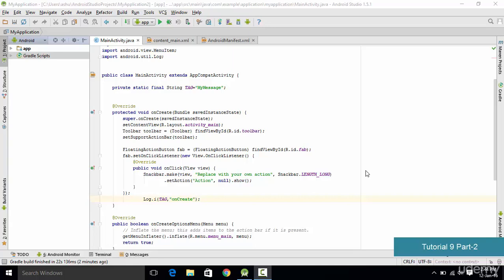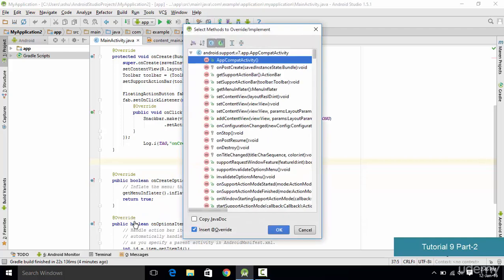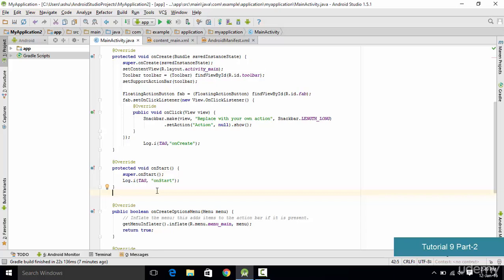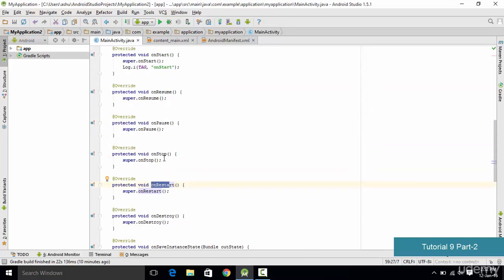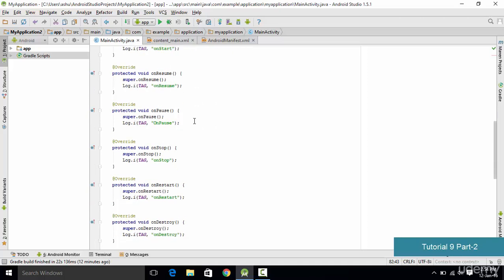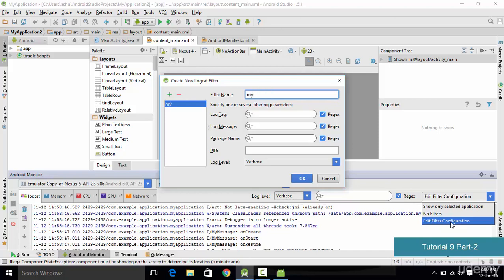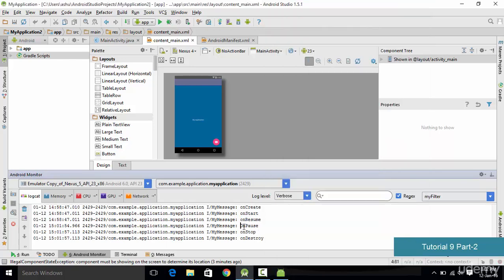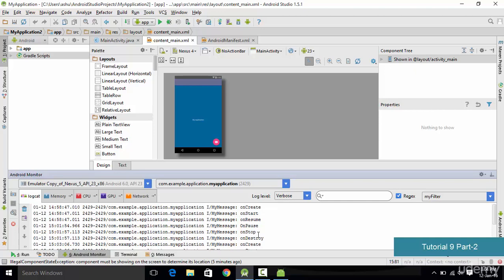Example For Changing States